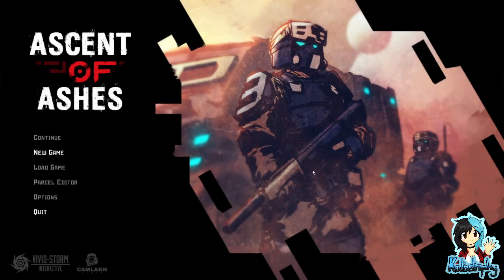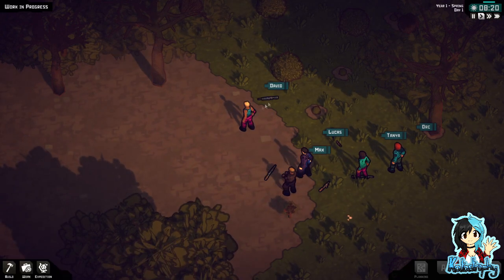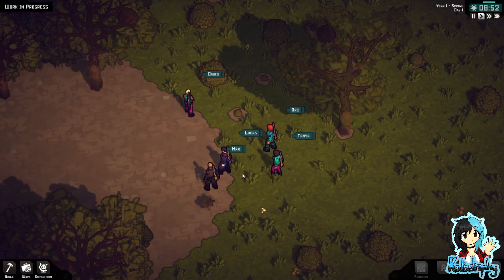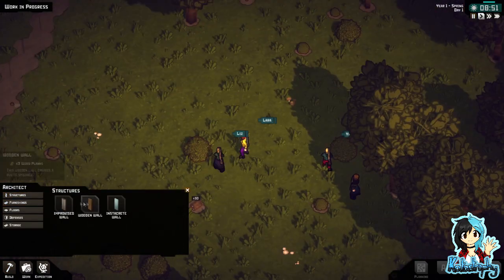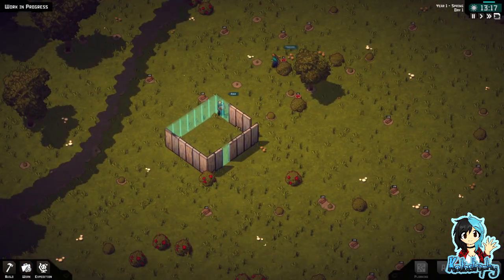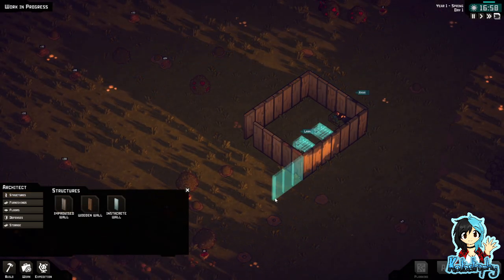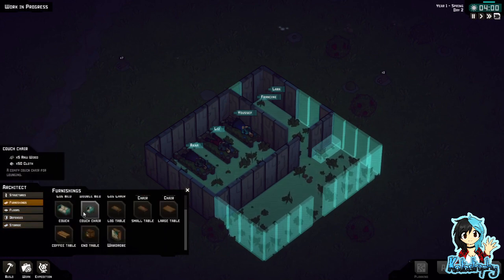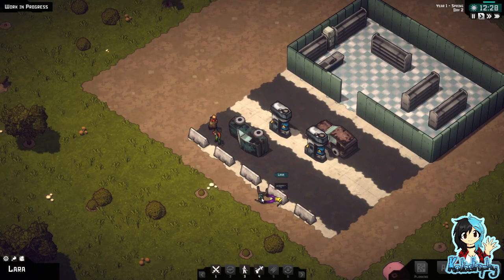Kata's Rev Dayz ¦ Ascent of Ashes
~PLEASE¤READ¤THE¤DESCRIPTION~

A colony sim set in a post-apocalyptic dystopia. Build and defend your base. Manage your survivors. Engage raiders, aliens, Remnant soldiers and other factions in real-time-with-pause combat. Or use stealth to outwit them. Explore the massive world. Survive at all costs.

Players:

Katastrophy

Game: Ascent of Ashes by Vivid Storm Interactive